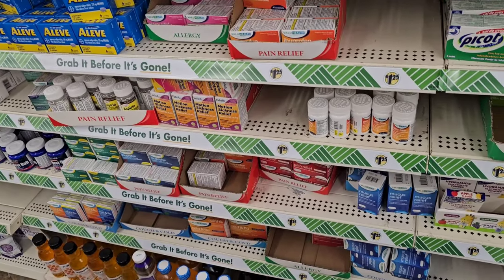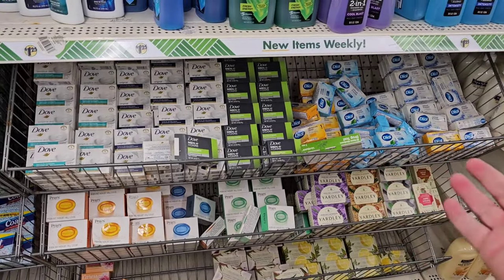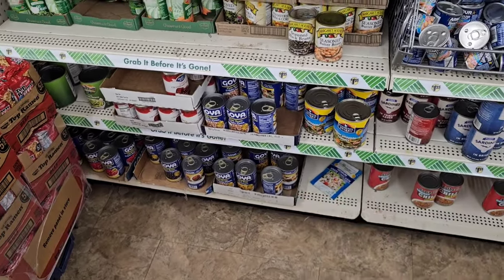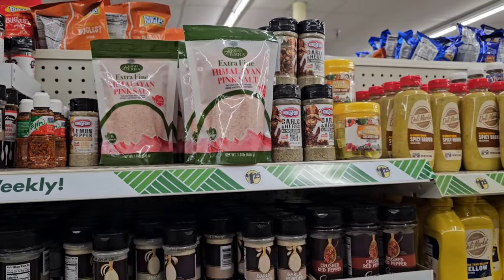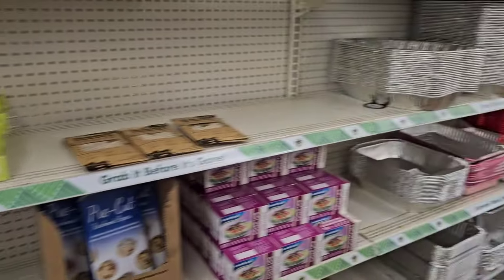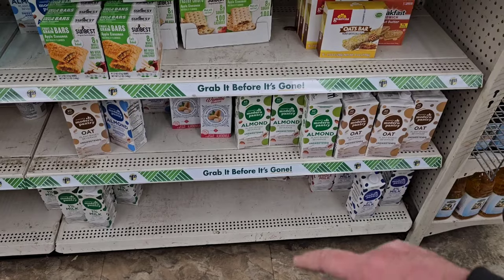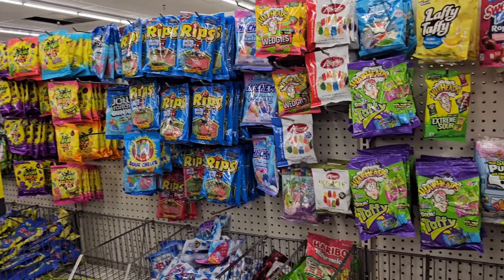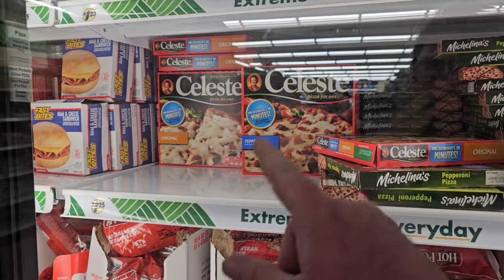DOLLAR TREE 2024!!! - Items Everyone SHOULD Be BUYING This Month! - *March 2024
In today's vlog, I am at Dollar Tree and showing many grocery items that everyone should be buying in March of 2024!  With a massive amount of food items going up in price around the country, we are seeking out more budget friendly options!